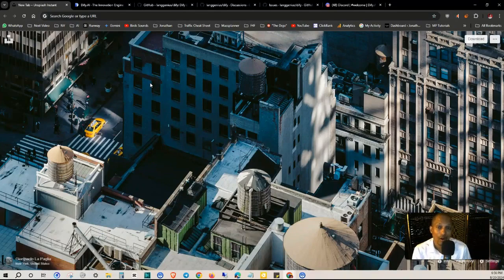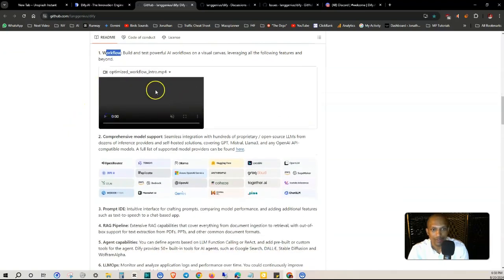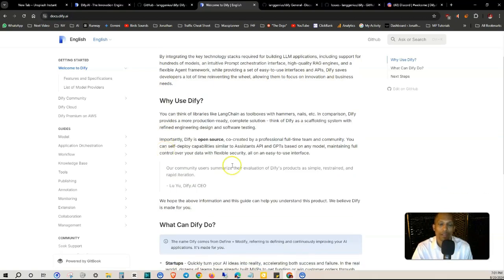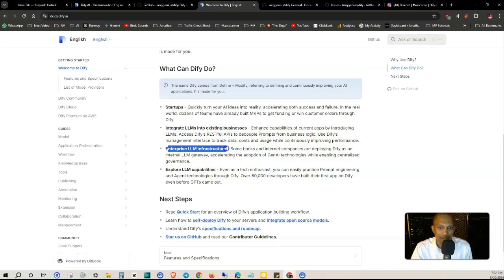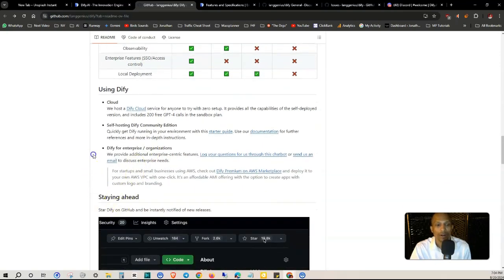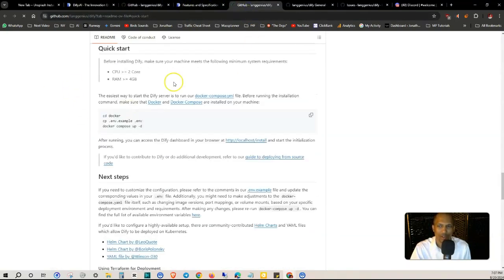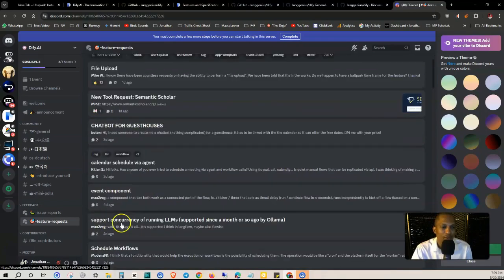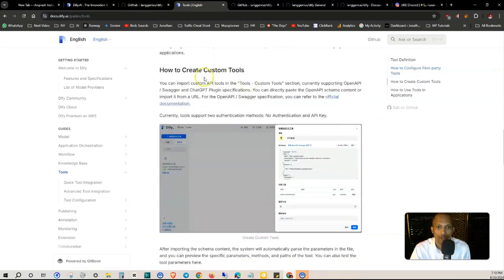How to Deploy AI Solutions Using Dify’s Platform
AWS Bedrock